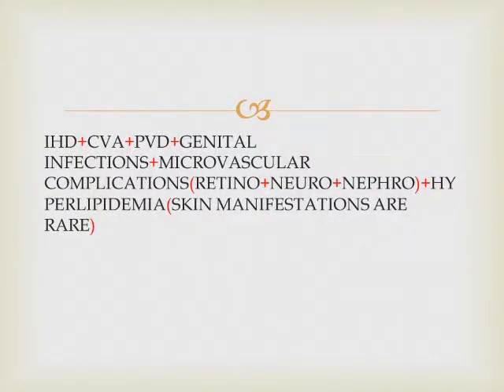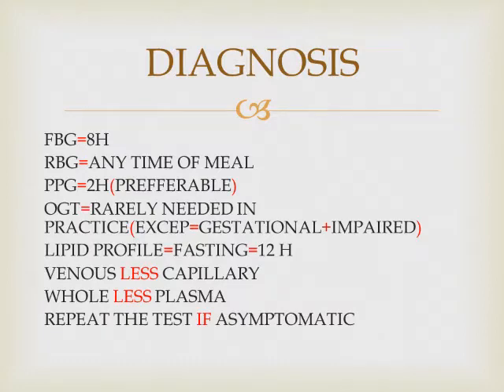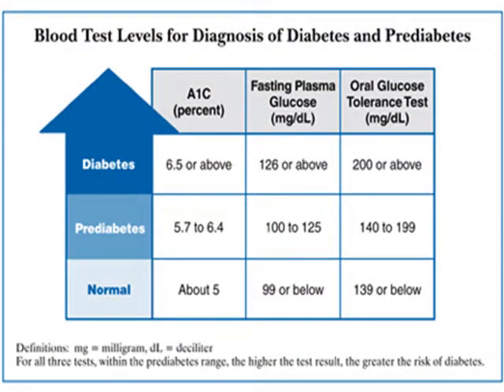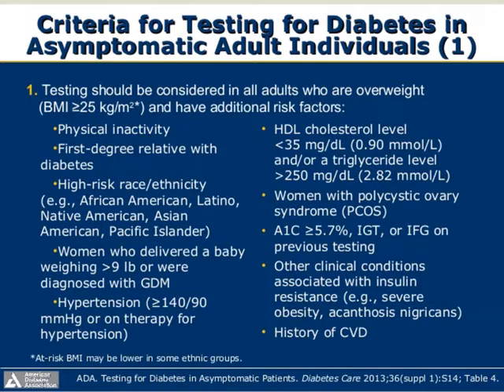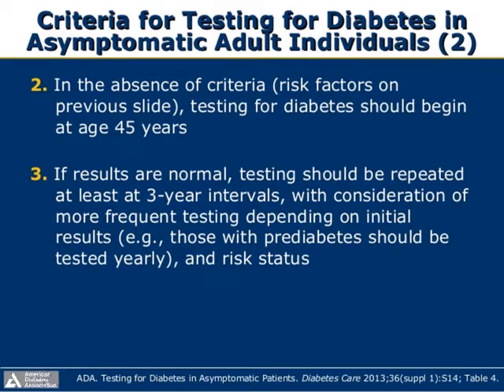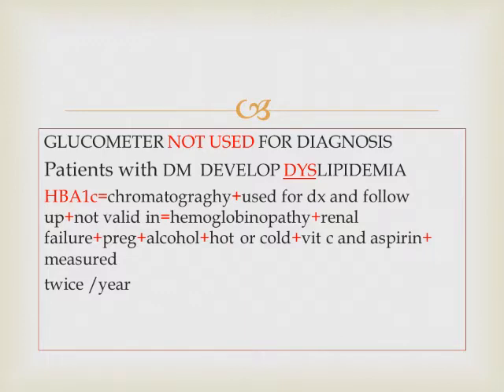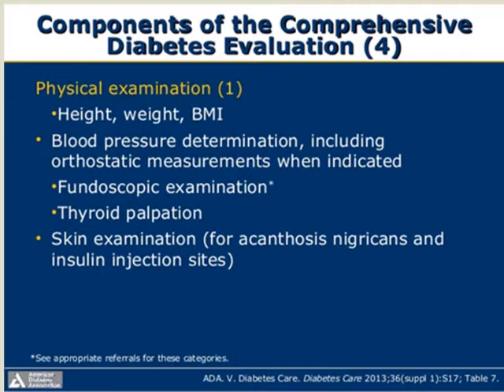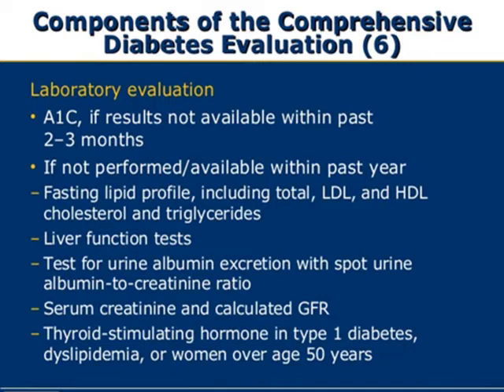د.علي البياتي DM lecture 2